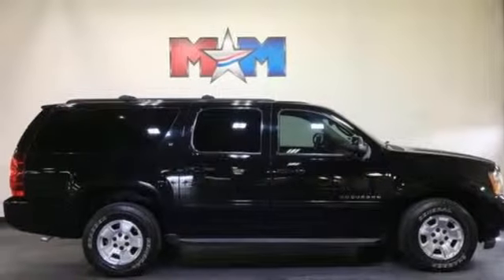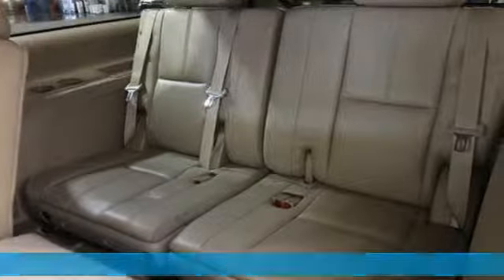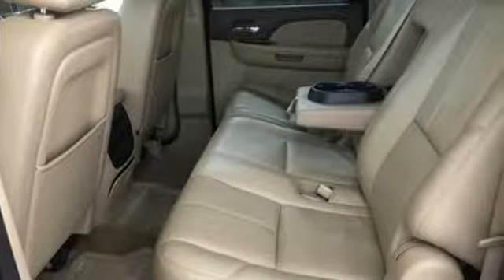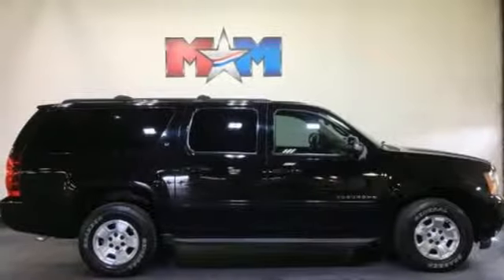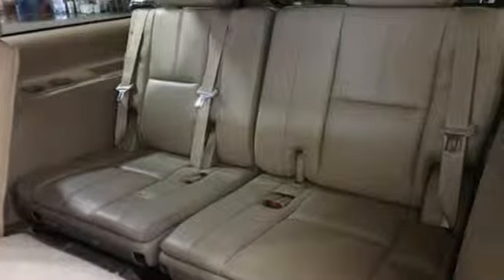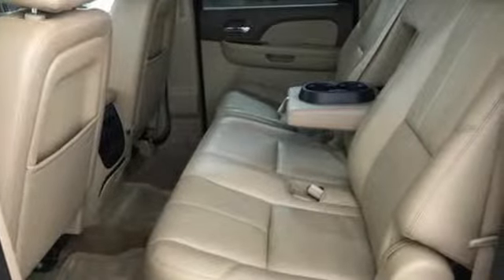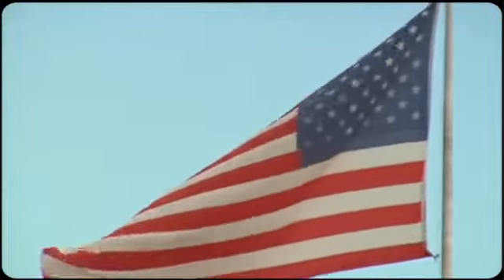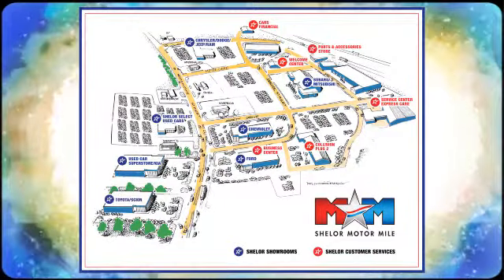Used 2011 Chevrolet Suburban Christiansburg VA Blacksburg, VA X54063A - SOLD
Year: 2011
Make: Chevrolet
Model: Suburban
Trim: 4WD 4dr 1500 LT
Engine: 5.3L 8 Cylinder Engine
Transmission: 6-Speed A/T
Color: Black
Interior: Light Cashmere/Dark Cashmere
Mileage: 131269
Stock #: X54063A
VIN: 1GNSKJE3XBR386931
Great Shape. Leather Interior, 3rd Row Seat, Running Boards, Rear Air, Remote Engine Start, Onboard Communications System, Premium Sound System, 4x4, TRANSMISSION, 6-SPEED AUTOMATIC, HEAV... ENGINE, VORTEC 5.3L V8 SFI FLEXFUEL READ MORE!br /br /KEY FEATURES INCLUDEbr /Leather Seats, Third Row Seat, 4x4, Rear Air, Running Boards, Premium Sound System, Onboard Communications System, Trailer Hitch, Aluminum Wheels, Remote Engine Start, Dual Zone A/C Rear Seat Audio Controls, Satellite Radio, Privacy Glass, Keyless Entry, Steering Wheel Controls. br /br /OPTION PACKAGESbr /AUDIO SYSTEM, AM/FM STEREO WITH CD PLAYER AND MP3 PLAYBACK seek-and-scan, digital clock, auto-tone control, Radio Data System (RDS), speed compensated volume, TheftLock, auxiliary input jack, and USB port (STD), TRANSMISSION, 6-SPEED AUTOMATIC, HEAVY-DUTY, ELECTRONICALLY CONTROLLED WITH OVERDRIVE AND TOW/HAUL MODE (STD), ENGINE, VORTEC 5.3L V8 SFI FLEXFUEL with Active Fuel Management, capable of running on unleaded or up to 85% ethanol (with gas - 320 hp [238.6 kW] @ 5400 rpm, 335 lb-ft of torque [452.2 N-m] @ 4000 rpm, with E85 ethanol - 326 hp [243.1 kW] @ 5300 rpm, 348 lb-ft of torque [469.8 N-m] @ 4400 rpm), iron block (STD). Chevrolet LT with Black exterior and Light Cashmere/Dark Cashmere interior features a 8 Cylinder Engine with 320 HP at 5400 RPM*. Serviced here, New Brakes. br /br /EXPERTS ARE SAYINGbr /Their towing, hauling, isolated refinement, and passenger accommodations are tough to top. -CarAndDriver.com. br /br /BUY FROM AN AWARD WINNING DEALERbr /At Shelor Motor Mile we have a price and payment to fit any budget. Our big selection means even bigger savings! Need extra spending money? Shelor wants your vehicle, and we're paying top dollar! br /br /Tax DMV Fees & $597 processing fee are not included in vehicle prices shown and must be paid by the purchaser. Vehicle information is based off standard equipment and may vary from vehicle to vehicle. Call or email for complete vehicle specific informatiobr / Chevrolet Ford Chrysler Dodge Jeep & Ram prices include current factory rebates and incentives some of which may require financing through the manufacturer and/or the customer must own/trade a certain make of vehicle. Residency restrictions apply see dealer for details and restrictions. All pricing and details are believed to be accurate but we do not warrant or guarantee such accuracy. The prices shown above may vary from region to region as will incentives and are subject to change.